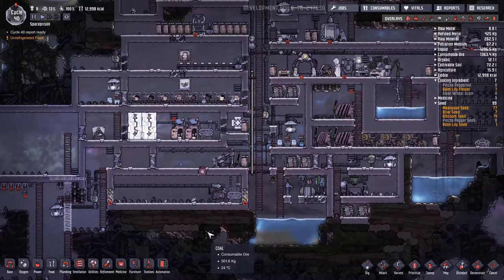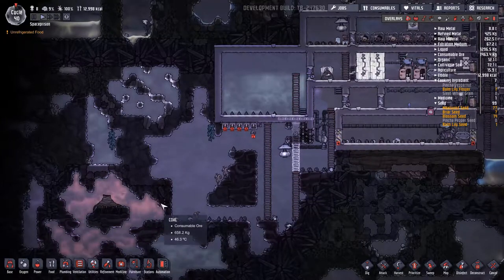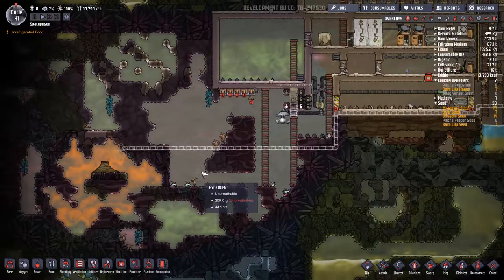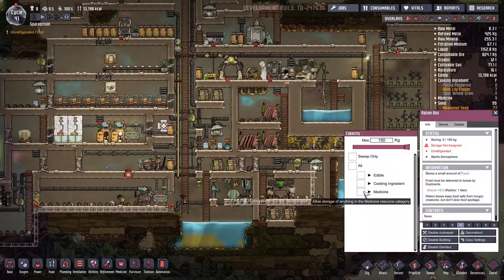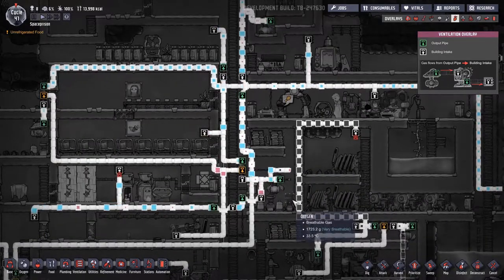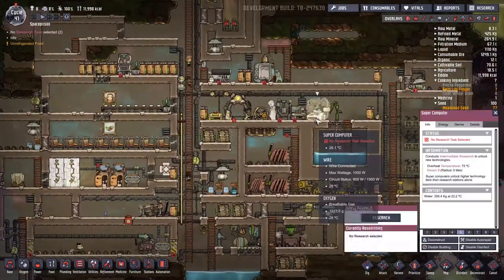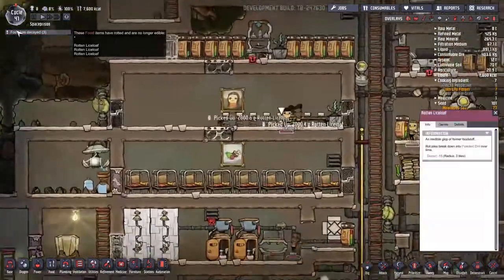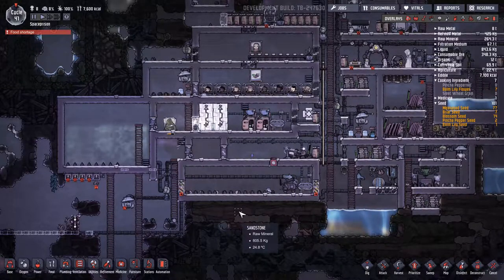Oxygen Not Included (PC) - Cycle 41 - Gas geyser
Oxygen Not Included - Tubular Upgrade - Early Access
Duplicant Log - Cycle 41
We've got a new big project. There's a natural gas geyser not too far to the west of our base. We're tasked with building a wall around it and pumping out the gas to our generators. It will be quite a while before we finish but it should help with our energy issues.

Tubular Upgrade
Build: TB - 247630

It's just $12/month and the games are yours to keep